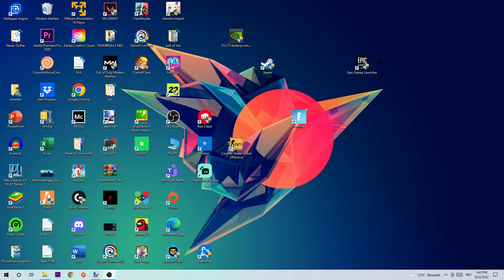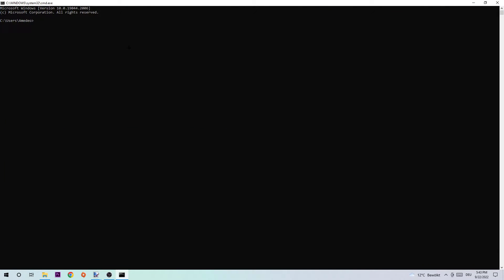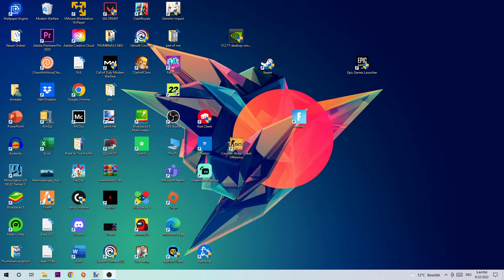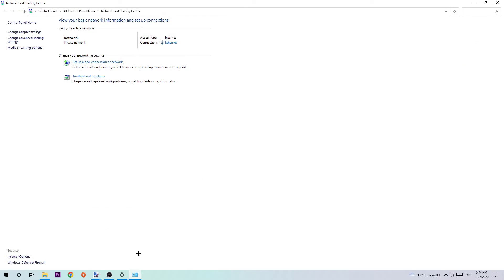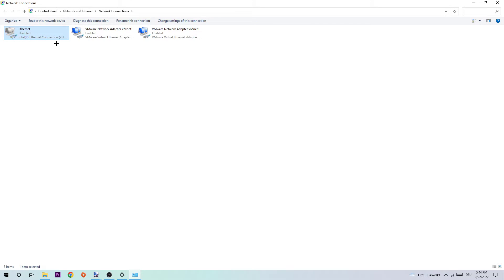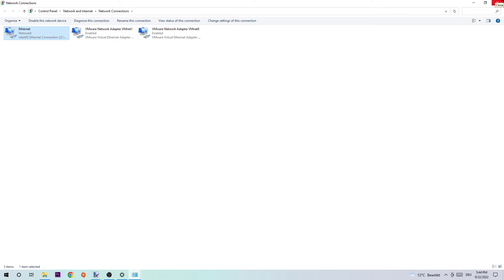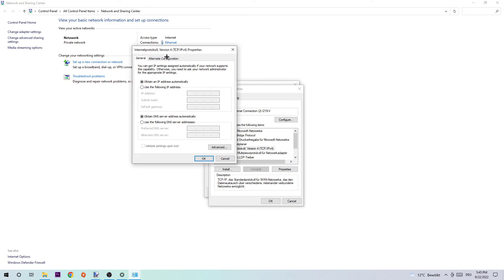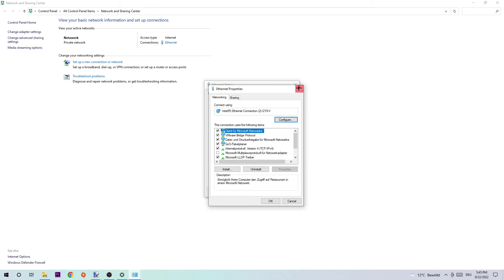Fortnite - How to Fix Connection Issues | Complete TUTORIAL 2022